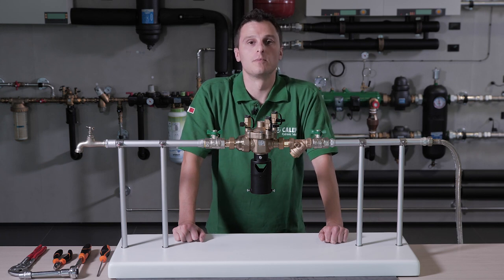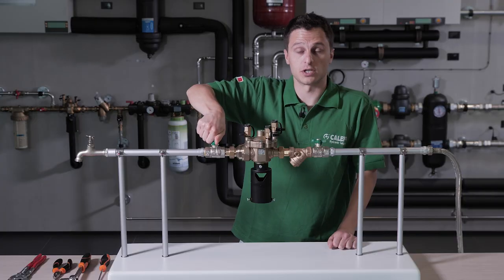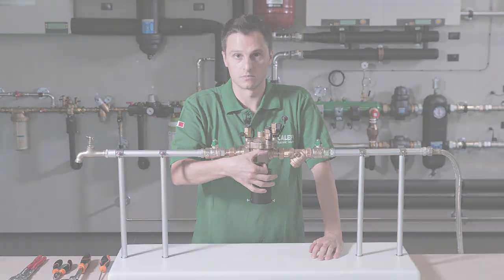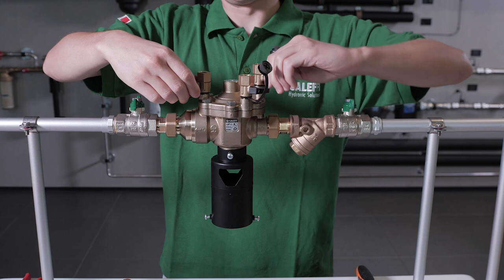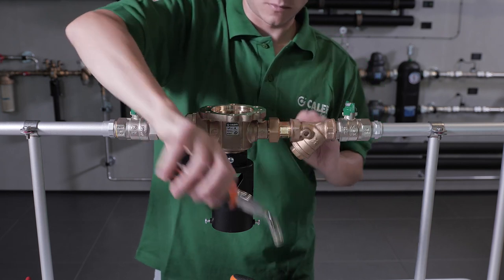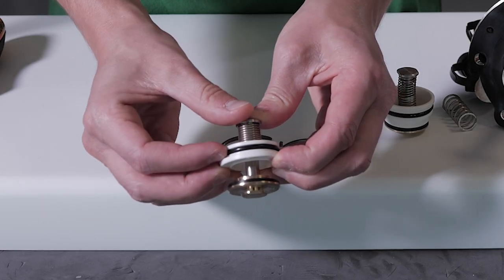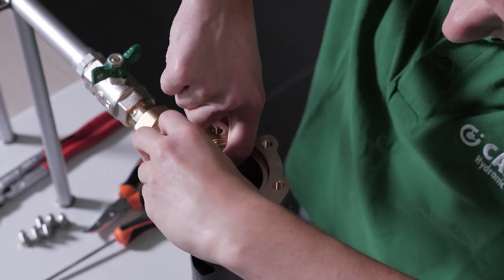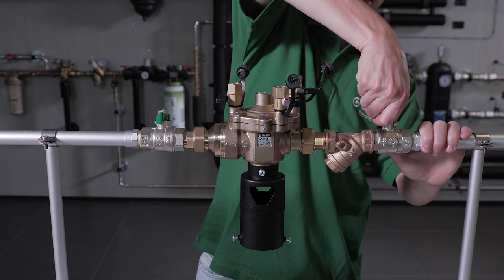Caleffi Backflow Preventer Maintenance